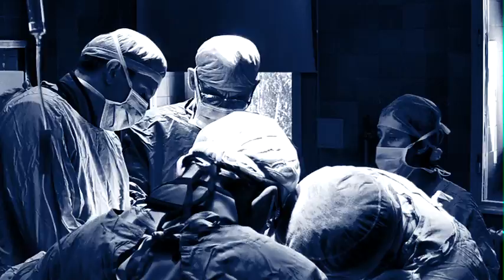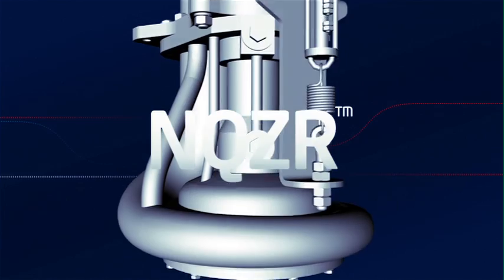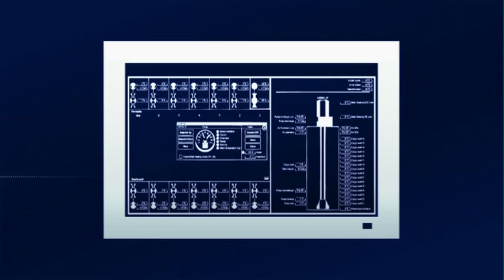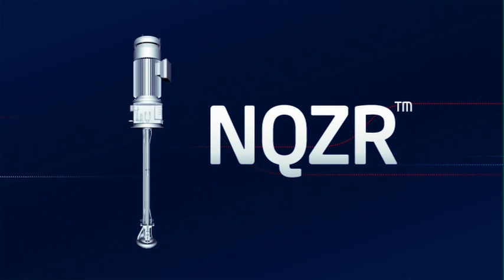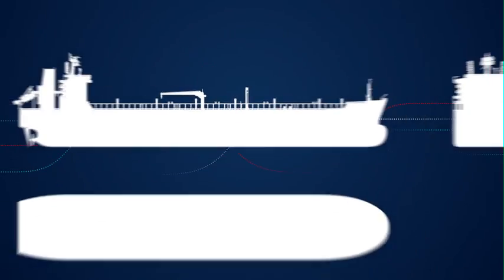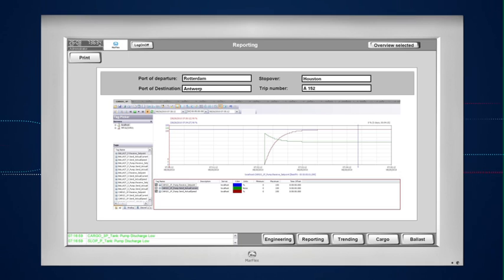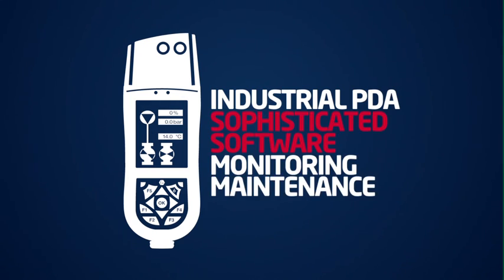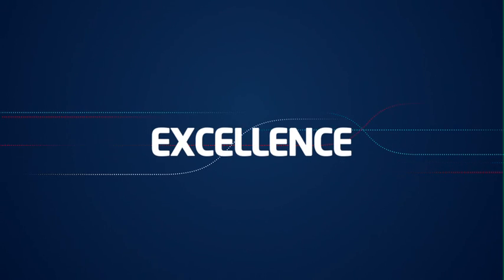MarFlex introduces NQZR. Not a new pump, but a completely new concept.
MarFlex introduces NQZR. Not a new pump, but a completely new concept. Pioneering and responding to the needs of shipping companies, crew, supervisors and shipyards. Better performance, more control, increased safety, single point of contact, lower TCO.

The idea behind MarFlex NQZR is as simple as it is ingenious: the entire process automation is now integrated in the pump concept itself. So measuring equipment for temperature, pressure, level and process data are all part of the pump system. NQZR offers you a wide-ranging list of benefits, but they all serve a common goal: more efficiency on board.

With the NQZR concept, we have taken the next step in the evolution of cargo pumps. A step driven by excellence. Pumping excellence.